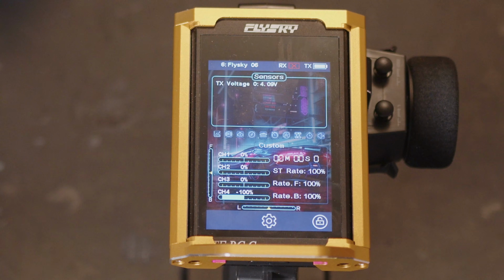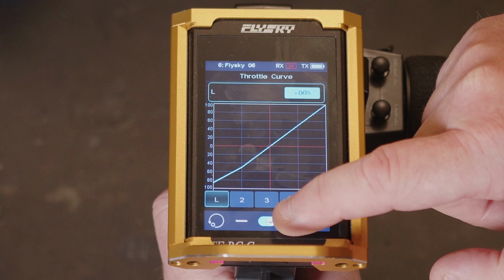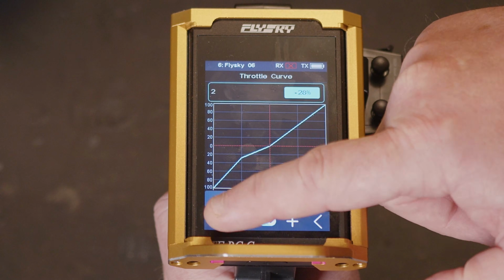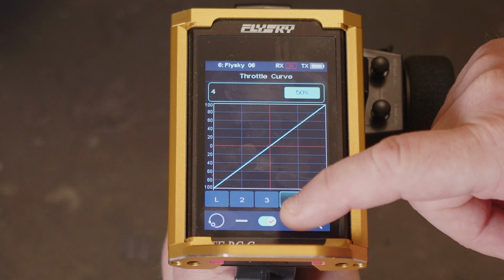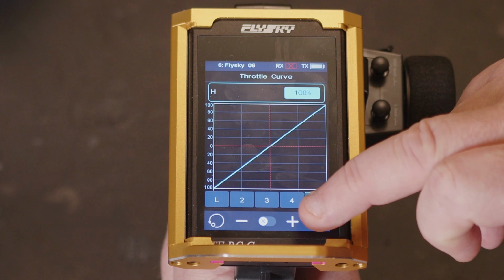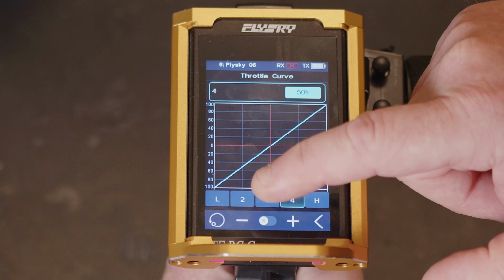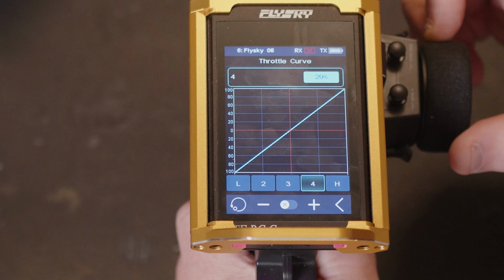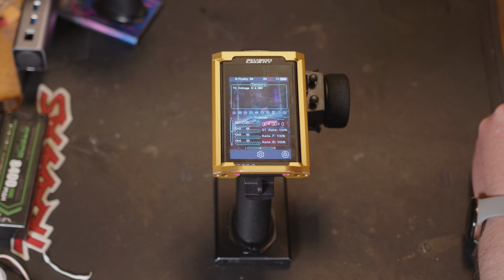Flysky NB4+ Throttle curve set up guide.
399 Sheffield Road,
Chesterfield
Derbyshire S41 8LS
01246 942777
Opening Hours Mon-Fri 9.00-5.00 / Sat 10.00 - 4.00